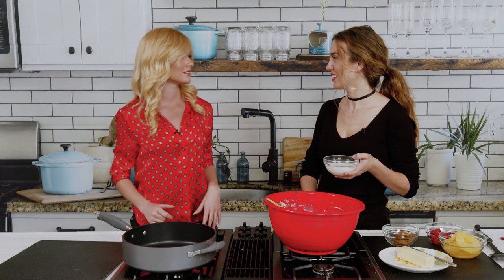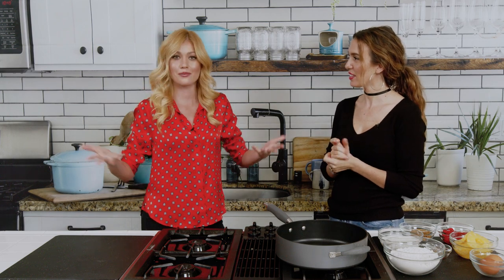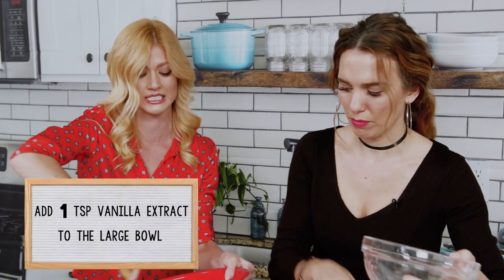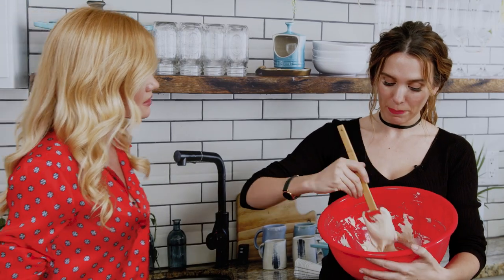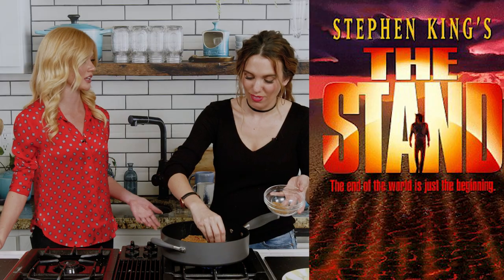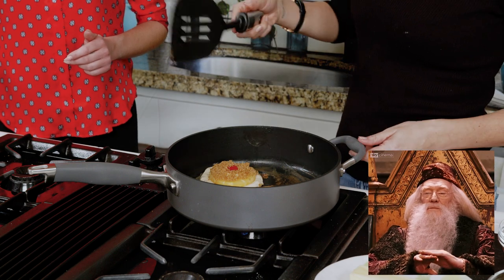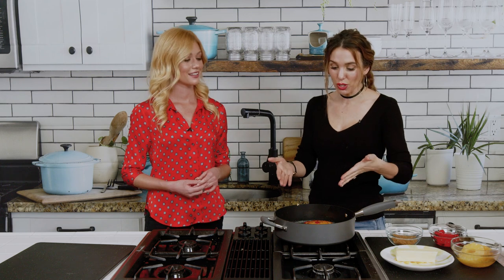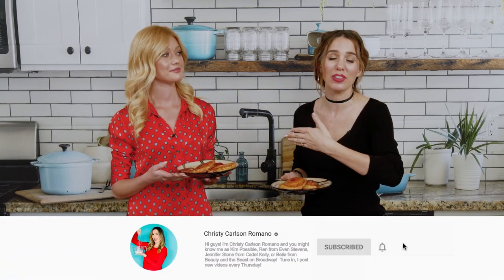Katherine McNamara MAKES Pineapple Upside Down Pancakes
On this episode of Christy's Kitchen Throwback we make Pineapple Upside Down Pancakes with Katherine McNamara (Shadowhunters, The Stand). Give this interview a watch to hear how Katherine got her start in acting, how she learned martial arts for her role on Shadowhunters and more about her upcoming role on CBS mini-series The Stand.

Ingredients for Pineapple Upside Down Pancakes:
2 Cups Gluten-Free Flour
1 Cup Milk
1/3 Cup Brown Sugar
10 Maraschino Cherries
10 Pineapple Rings
2 Large Eggs
1 TSP Vanilla Extract

About Christy Carlson Romano:
Welcome to the official Christy Carlson Romano YouTube channel! Christy has been a working actress and singer since she was 6 years old. She moved to Los Angeles with her mother when she was 14 to star in the Disney Channel franchise, Even Stevens as Ren Stevens alongside Shia LaBeouf. Christy enjoyed many years with Disney gaining an Emmy nomination for her voice work as Kim Possible and starring on Broadway in Beauty and the Beast. She went on to balance her college career at Barnard College, Columbia University with filming movies for ABC Family including: ‘Campus Confidential’, ‘Taking Five’, ‘The Cutting Edge 2: Going for the Gold’, and ‘The Cutting Edge 3: Chasing the Dream’. Christy returned to Broadway in her mid twenties and learned to be a puppeteer in the Tony-Award winning ‘Avenue Q’. Christy was married to her husband on New Years Eve , 2013 in Banff, Canada after having met in a screenwriting class in college. She became impassioned with directing and made her debut in Lionsgate’s “Christmas All Over Again”. While she still works as an actress, she enjoys living in Orange County with her husband, Brendan Rooney, and daughters, Isabella and Sophia.